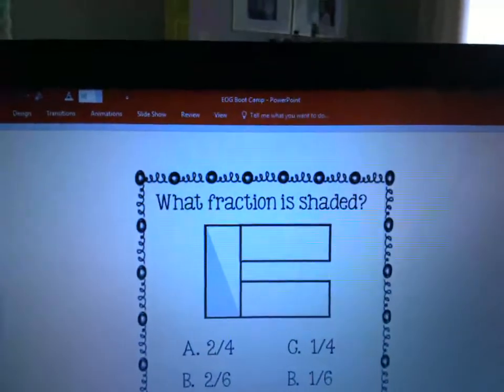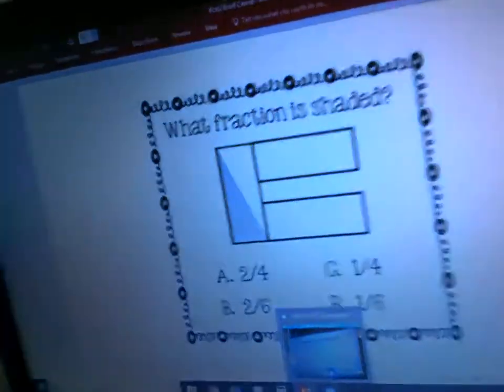EOG Tip - Using your Scrap Paper